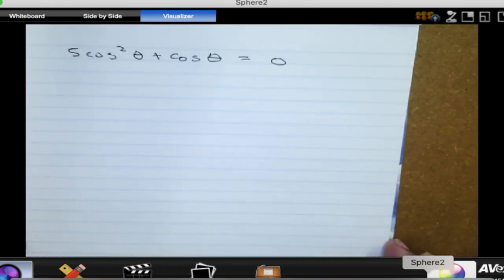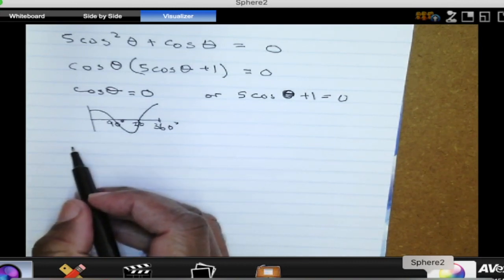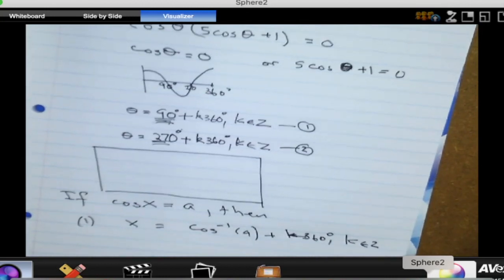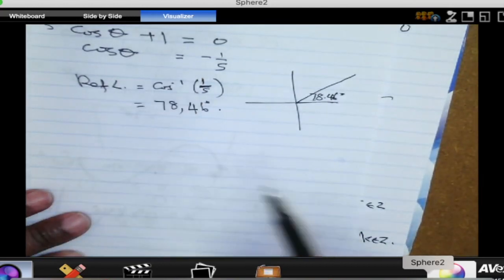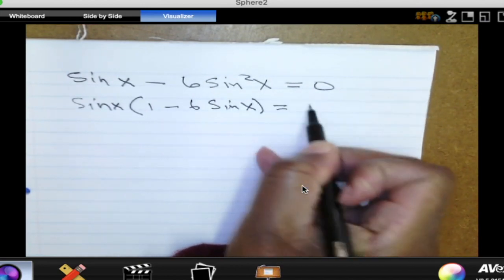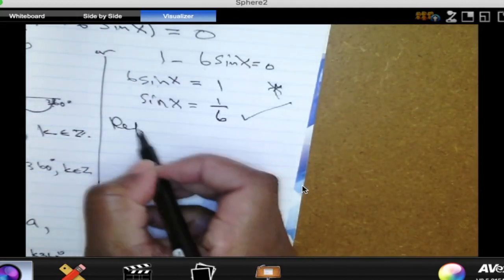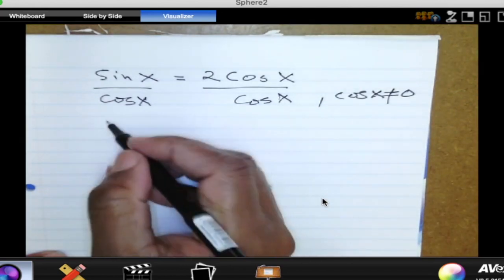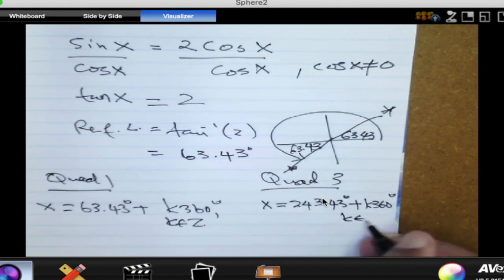Trig equations - examples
This video is about Trig equations - examples